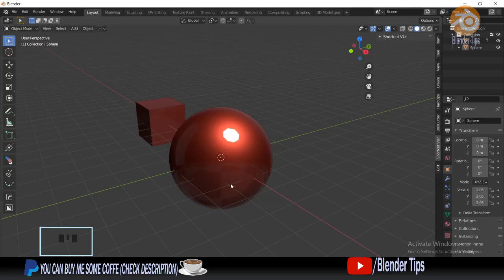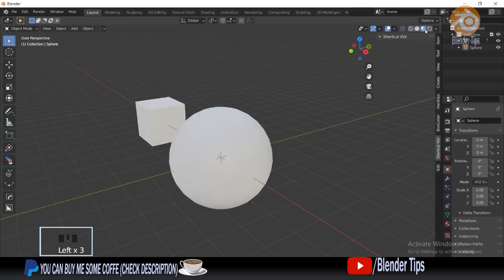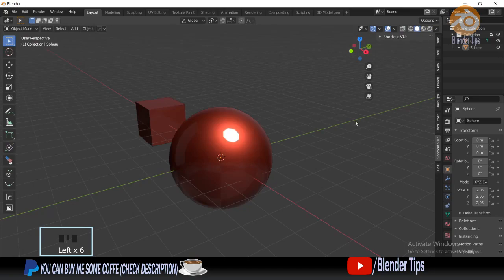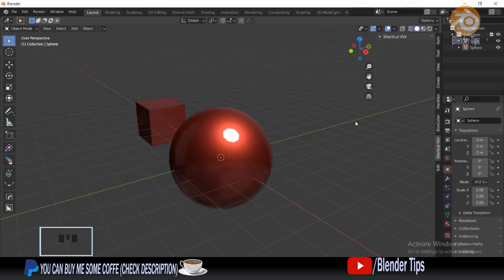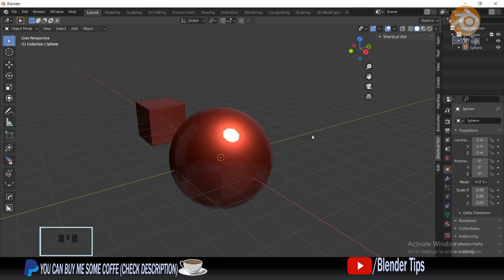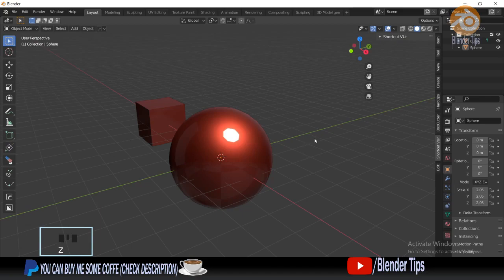BlenderTips Easy way to Change Viewport Shading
Hello Guys Hope you enjoy this Blender Tips and hope this tips can solve you problem when using Blender Software. All Tips i share is base in my Experiance when using Blender Software. Do you want more Tips?  fell free to Subs my Channel.

Best and Open Source Software.